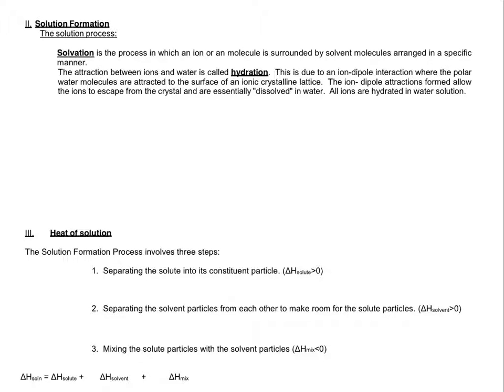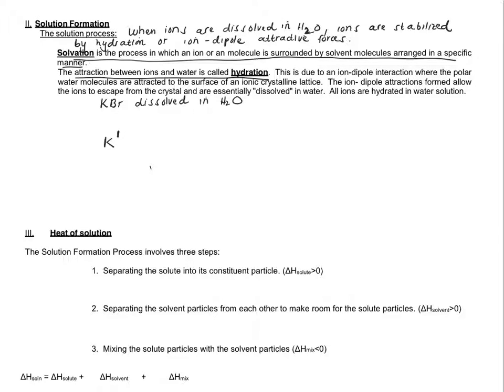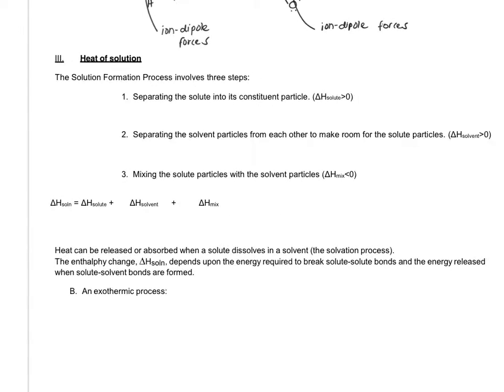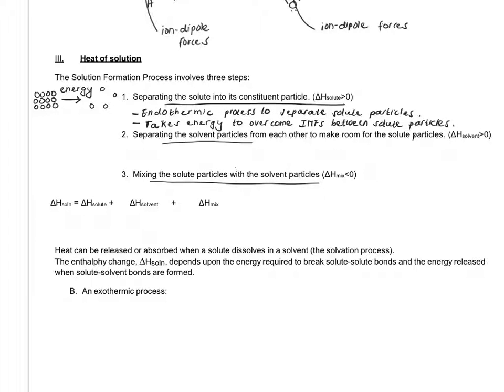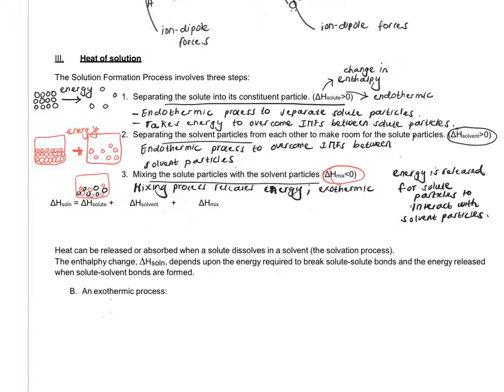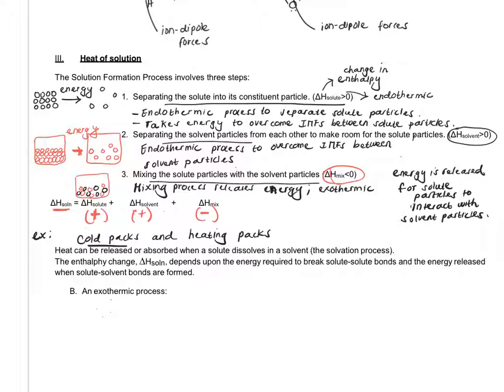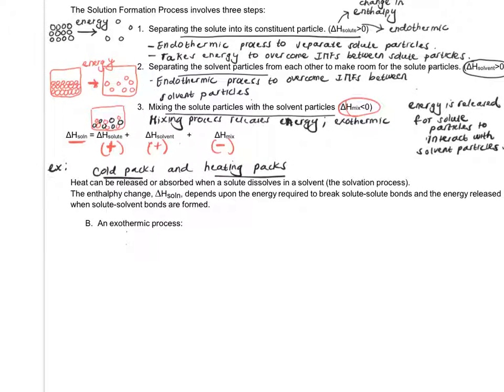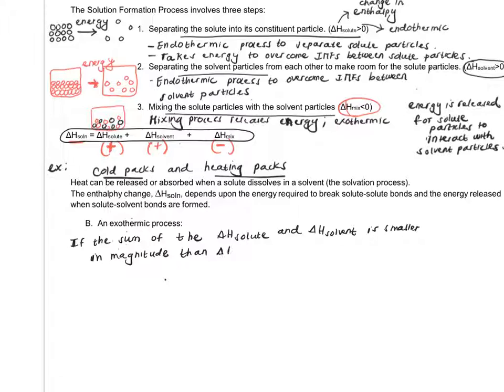CHE 111 Chapter 13 Solutions Lecture part 2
This video covers Solutions Formation and the Heat of Solution